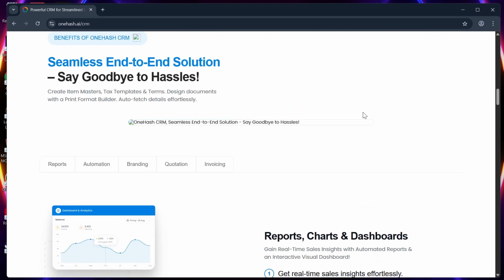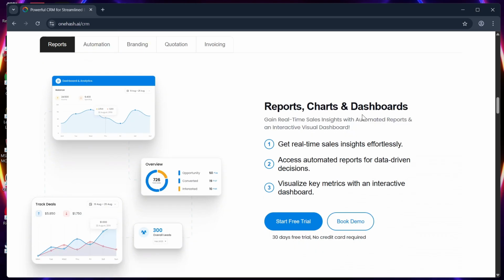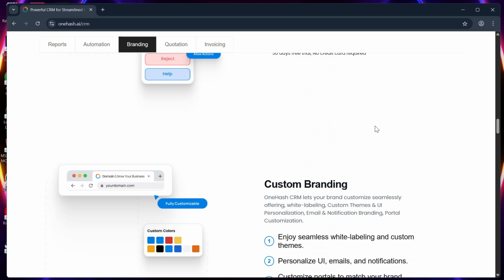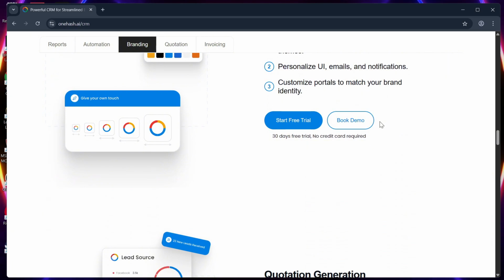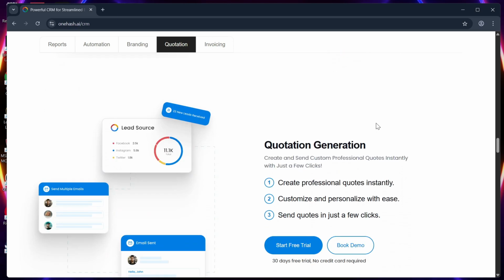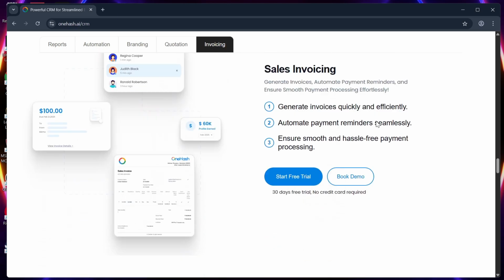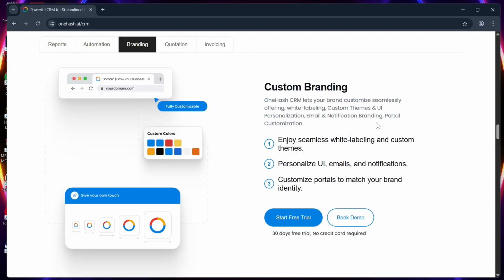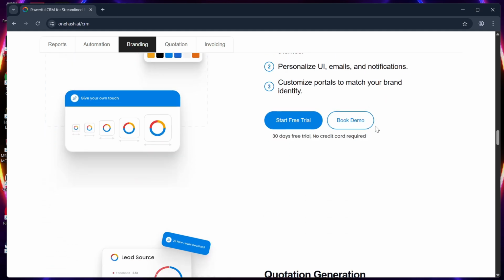OneHash CRM Tutorial for Beginners 2025 | Step-by-Step Guide to Get Started Fast!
New to OneHash CRM? This beginner-friendly 2025 tutorial shows you how to get started step-by-step! Learn how to use OneHash CRM for sales, marketing, automation, and customer management. Whether you're a small business owner or just exploring CRMs, this guide will help you set up and master OneHash fast.

onehash crm tutorial for beginners 2025,how to use onehash crm,onehash crm step by step,onehash crm guide 2025,best crm for small business 2025,crm tutorial 2025,onehash crm review 2025,get started with onehash,crm tools 2025,onehash walkthrough 2025,crm software training,learn onehash fast,crm automation 2025,onehash sales pipeline,crm setup tutorial,business crm tools 2025,onehash dashboard explained